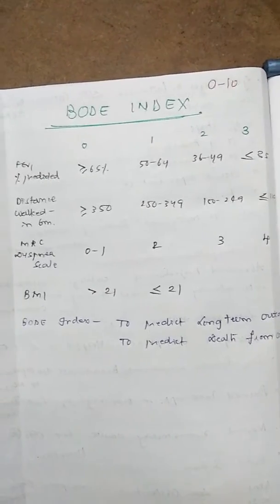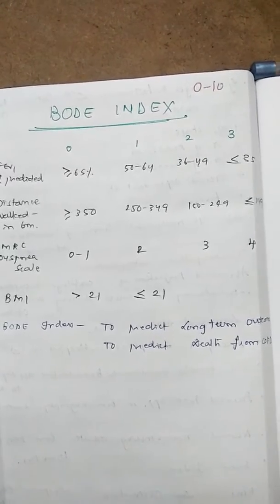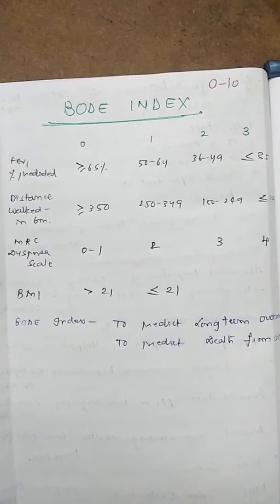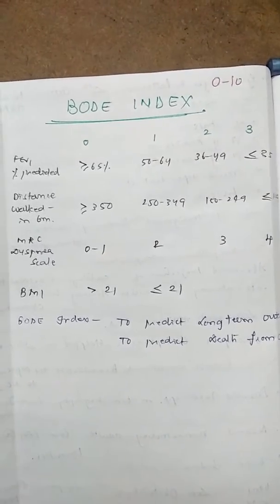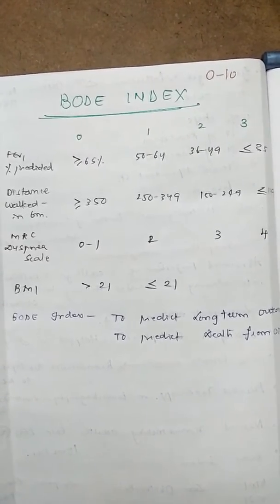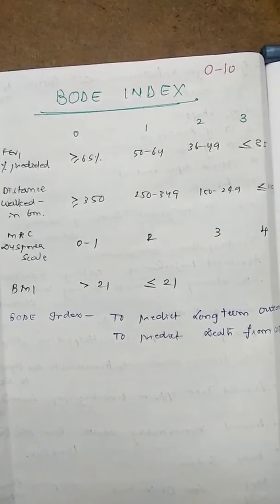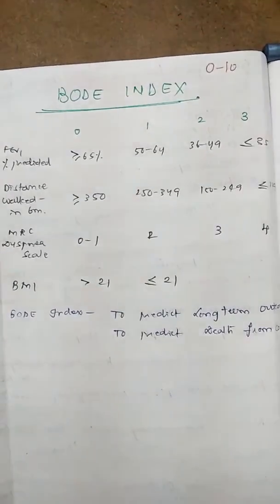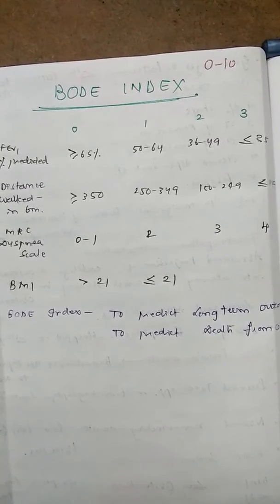BODE index in COPD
BMI, FEV1%predicted,6minute walk distance, dyspnea scale